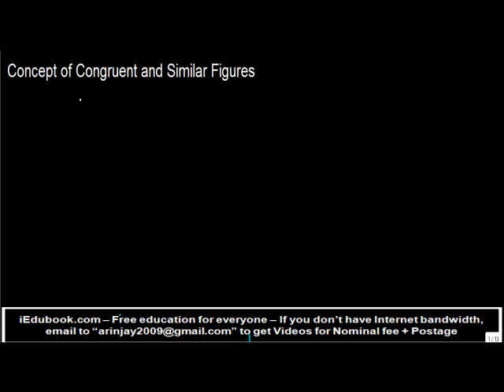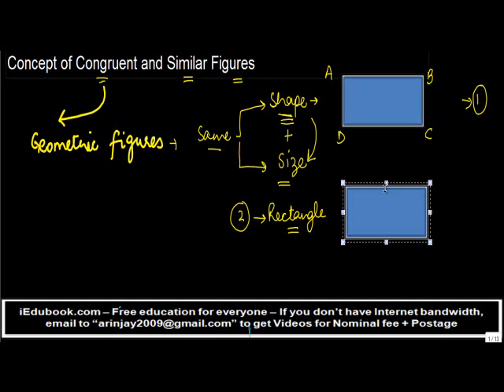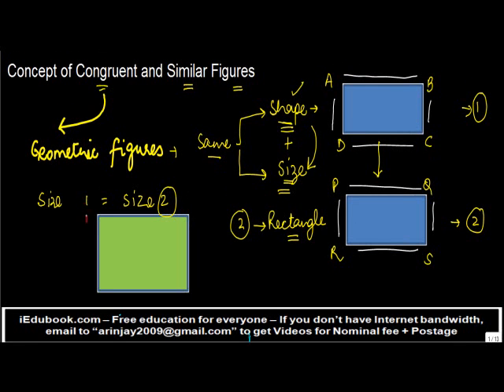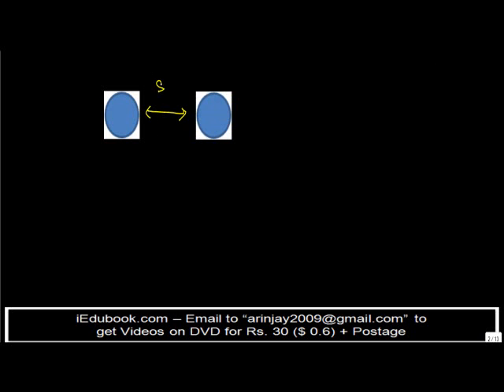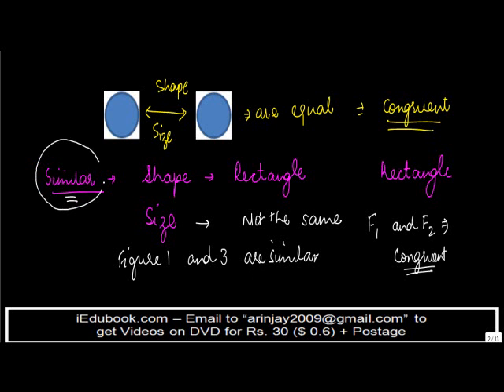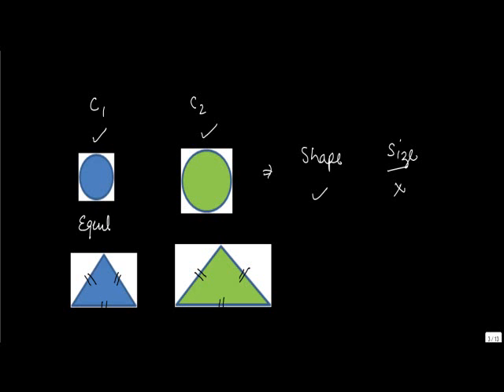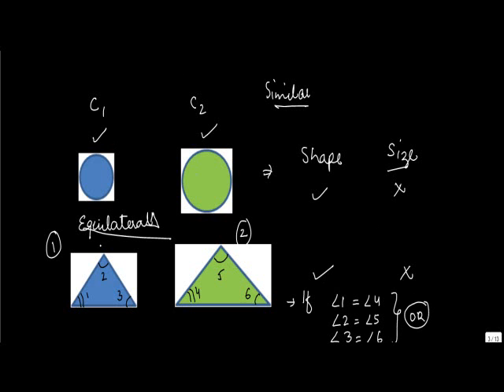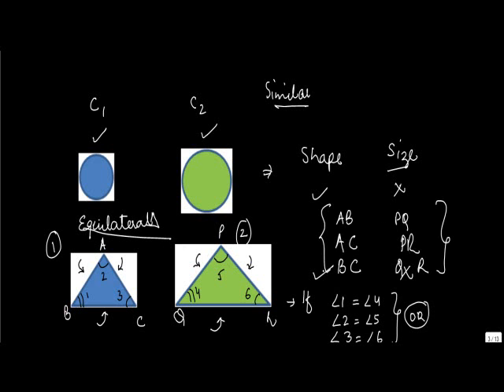Concept of Congruent and Similar Polygons